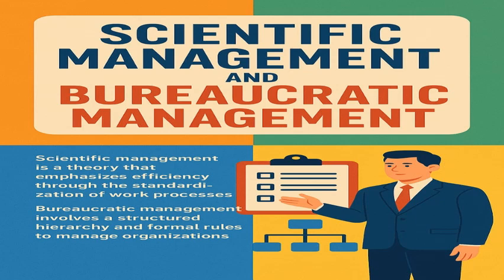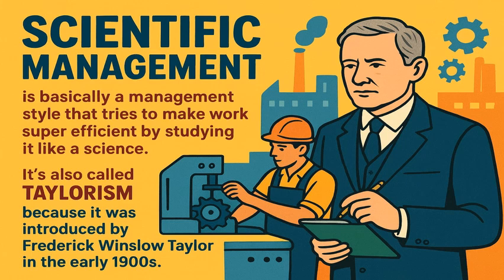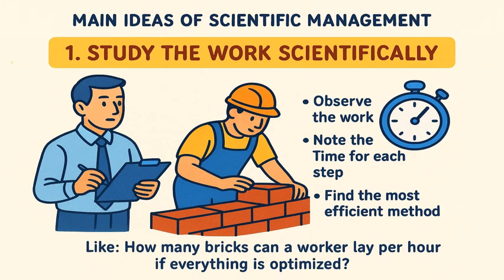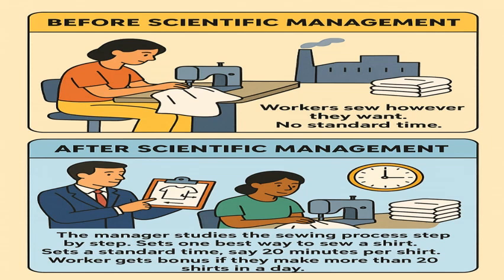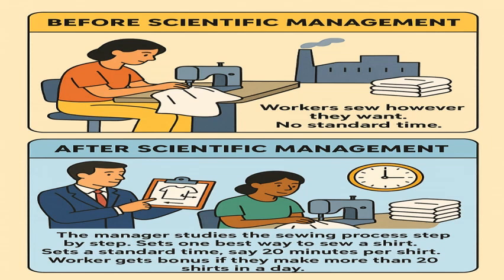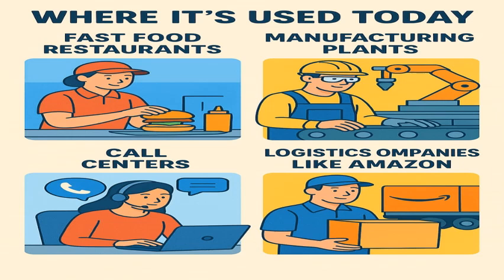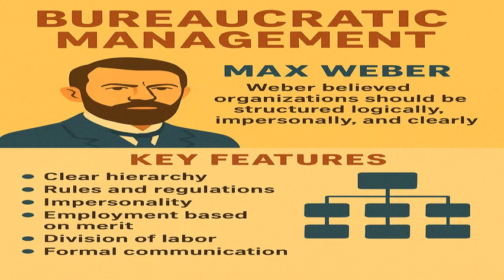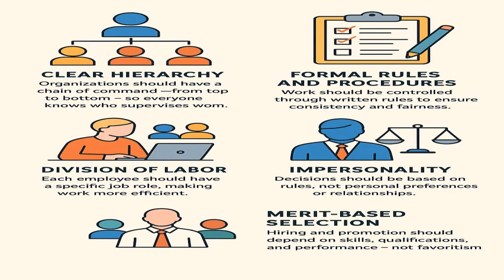Scientific Management and Bureaucratic Management (Classical Management Theories)